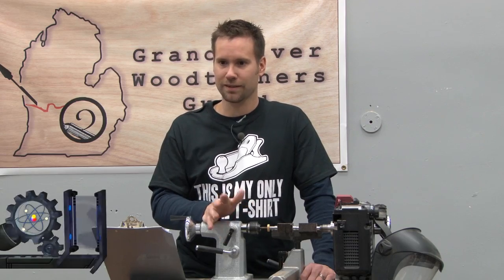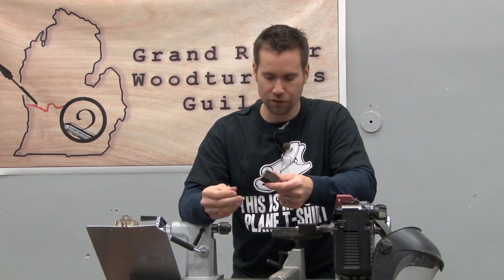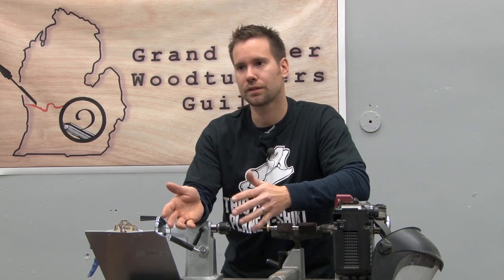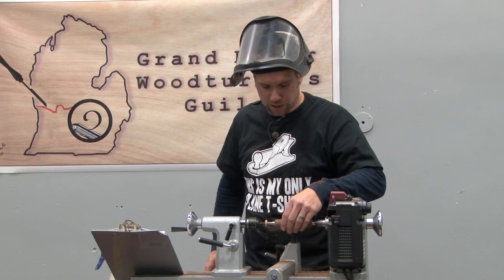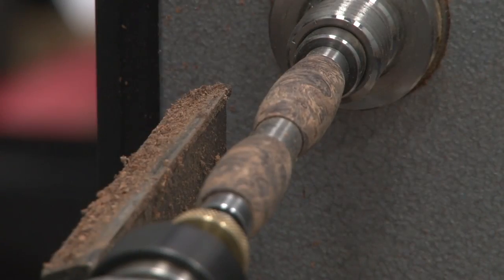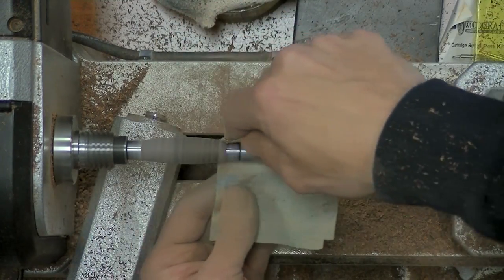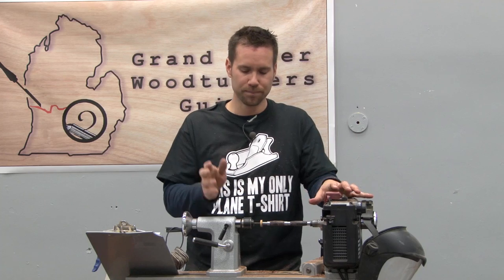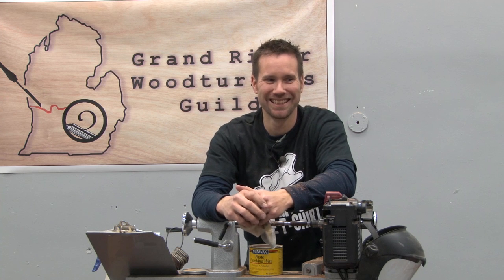Woodturning: Pen Turning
- Kent does a basic demo on turning pens from kits. Covering everything from the possible tools to use for the project, to options for finishing your piece, he shows his personal process an preferences for creating beautiful gifts to give to others.